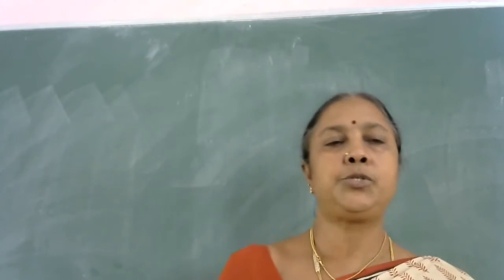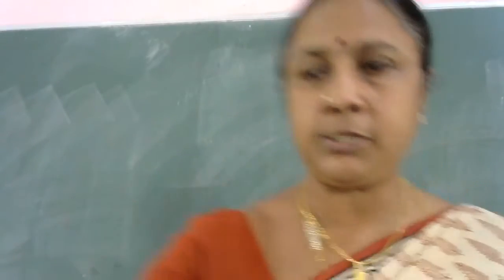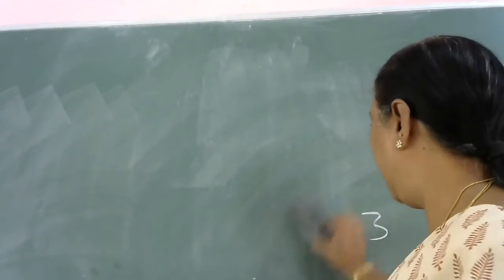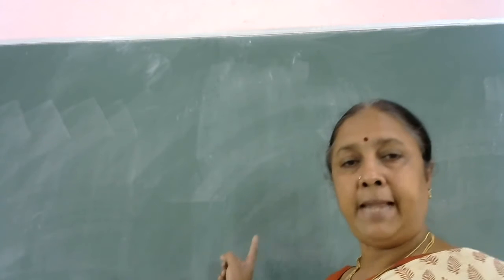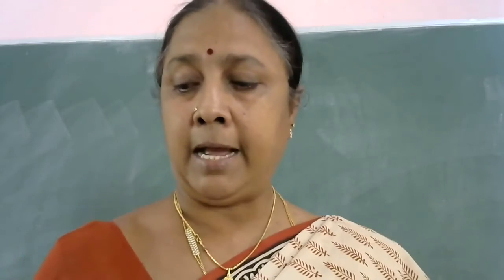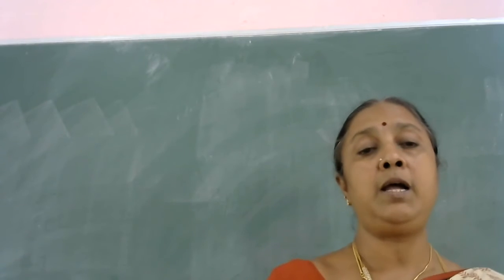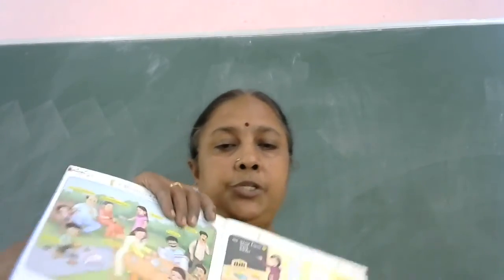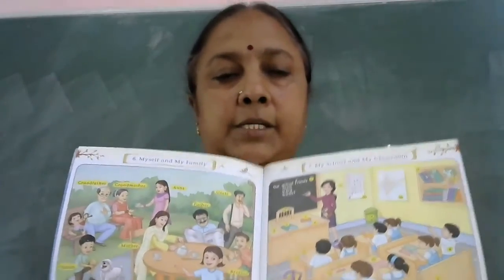UKG - My School and My Classroom